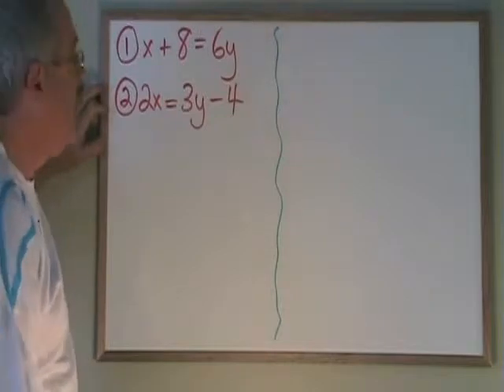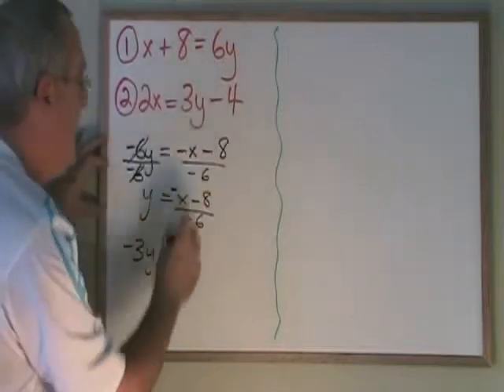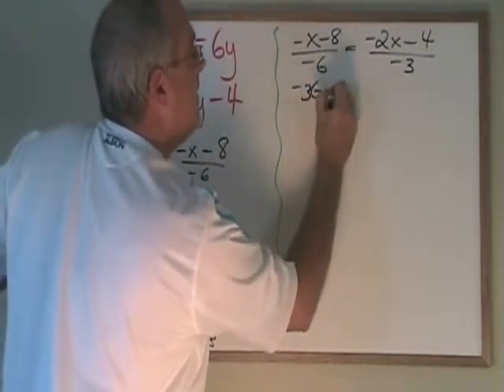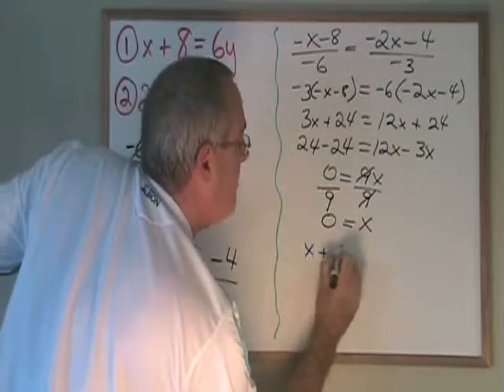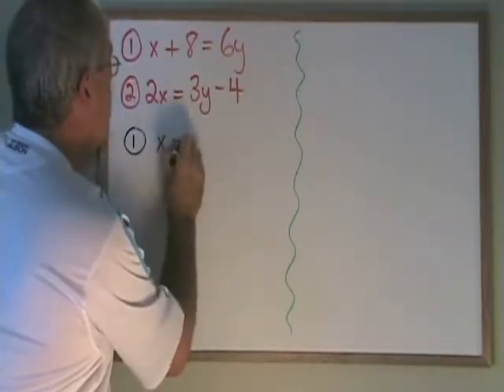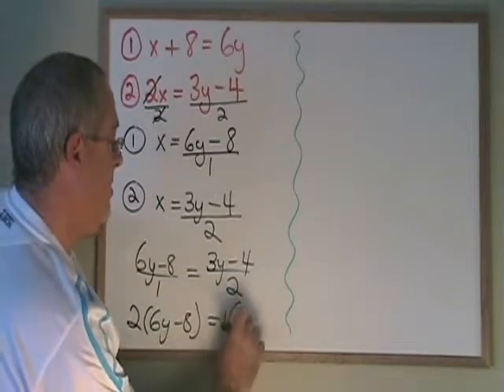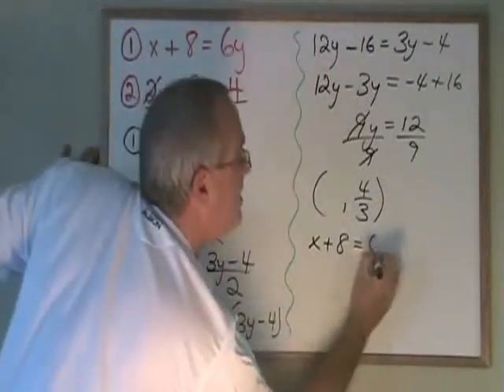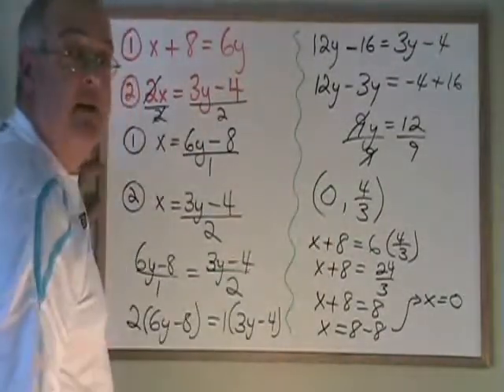Comparison Part 2